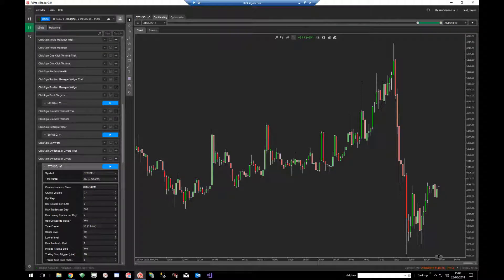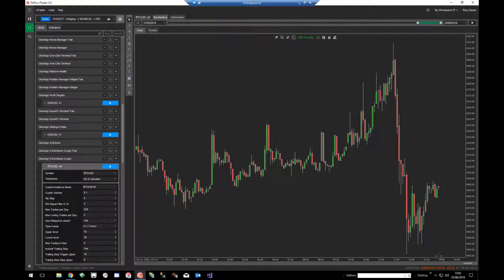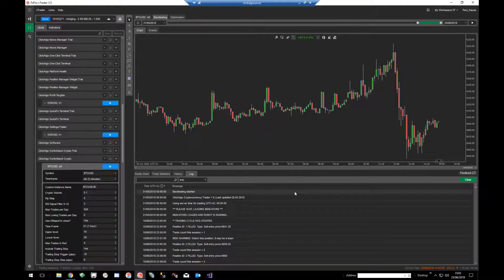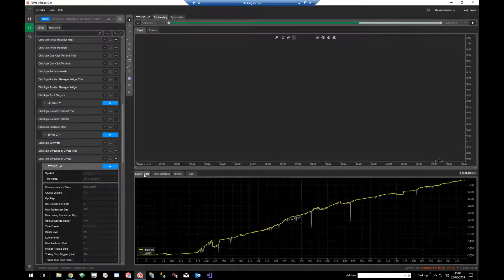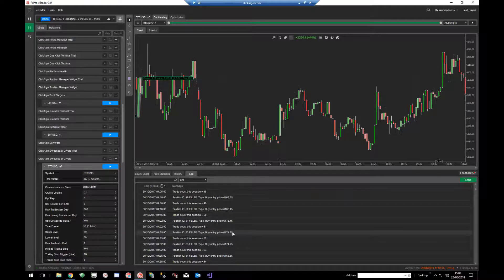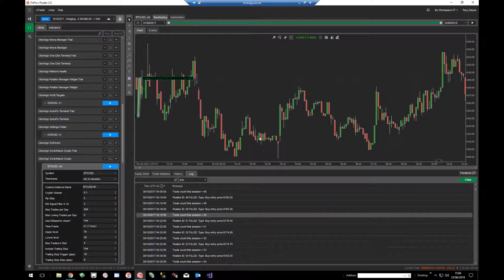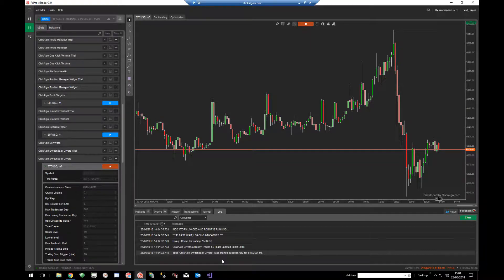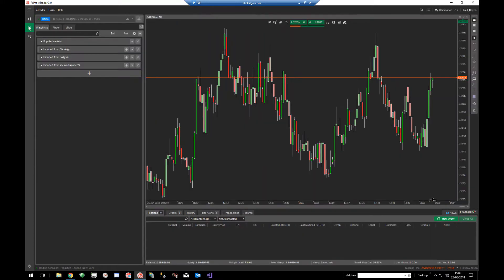cTrader - How To Export Historical Trade Information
This video will show you how to export trade history as a log file and all trade information for automated trading systems, this will help both us and you identify any issues you may have with your system.